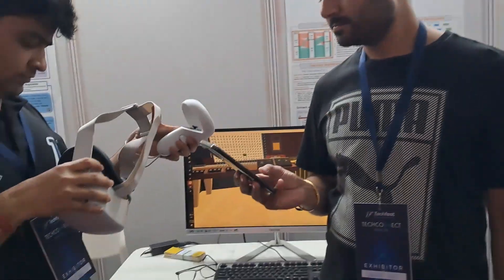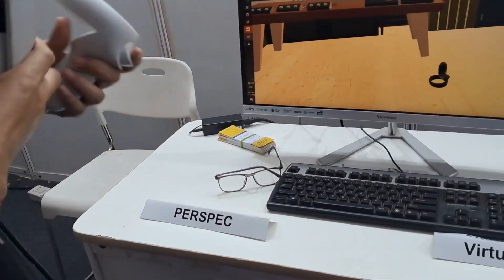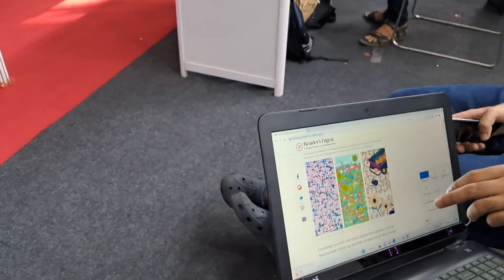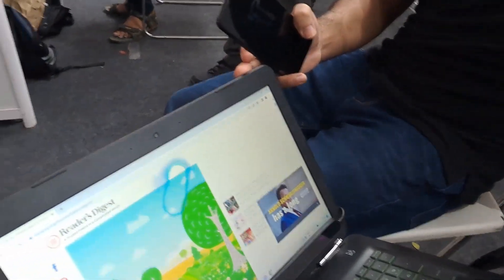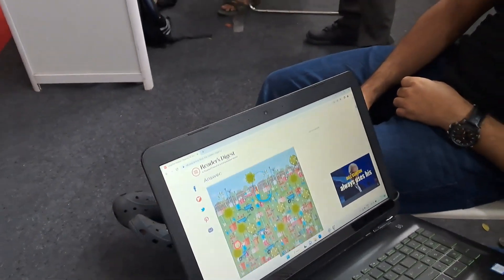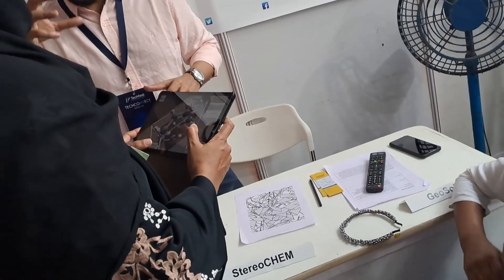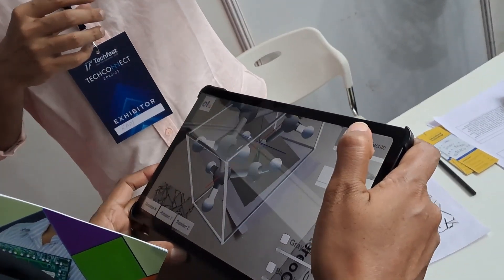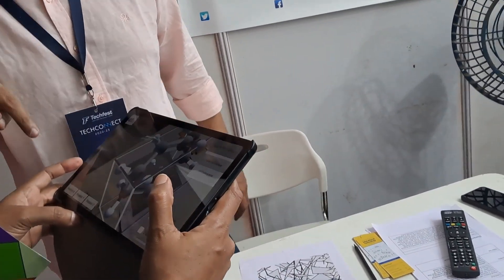IIT Bombay | TechFest 2022 | Tech Connect | Educational Technology Stall